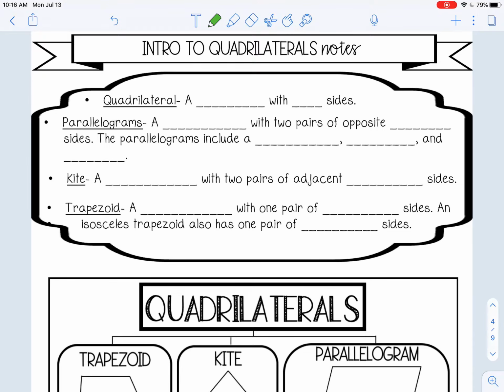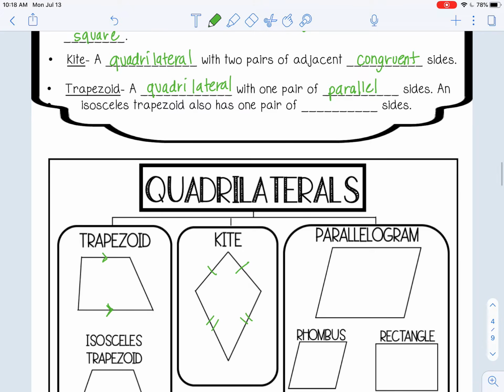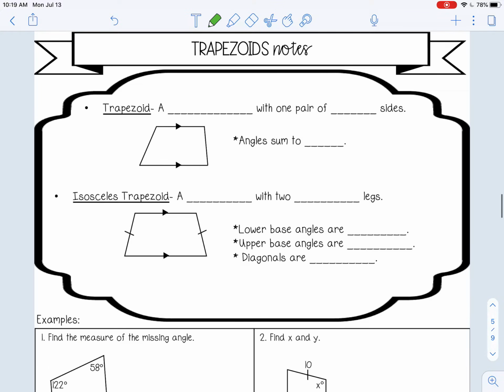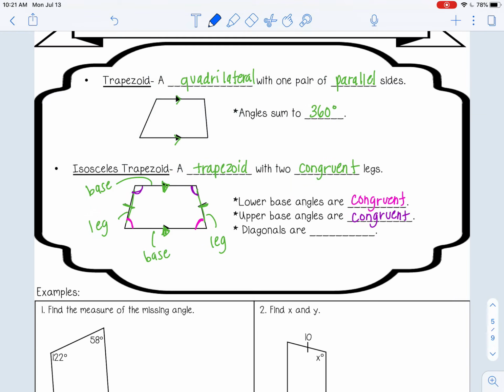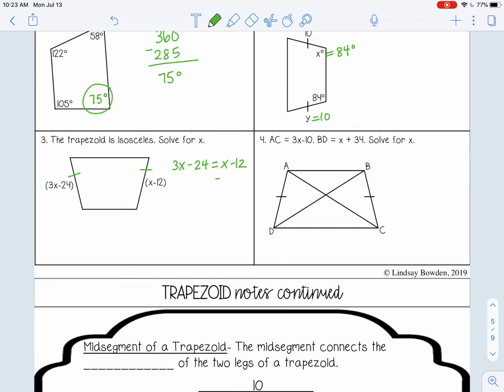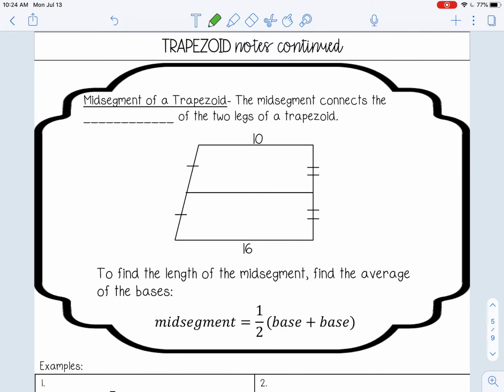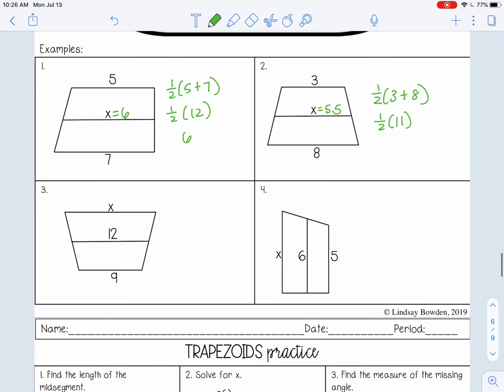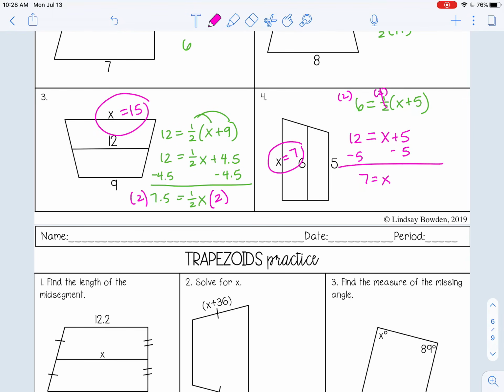Intro to Quadrilaterals and Trapezoids Lesson for High School Geometry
🎥 Welcome to this comprehensive lesson on Quadrilaterals and Trapezoids!
In this video, we’ll explore the properties of quadrilaterals and focus specifically on trapezoids. We’ll discuss key characteristics, classifications, and how to solve problems involving these shapes, laying a strong foundation for geometry.

🔑 What you'll learn:
✔ The different types of quadrilaterals and their properties
✔ Specific features of trapezoids and how to identify them
✔ How to use the properties of quadrilaterals and trapezoids to solve geometry problems